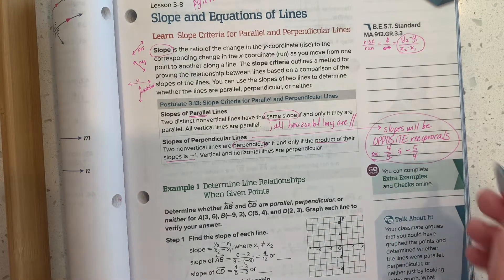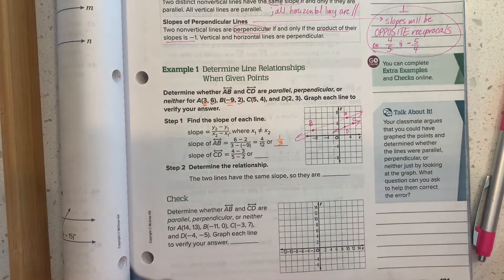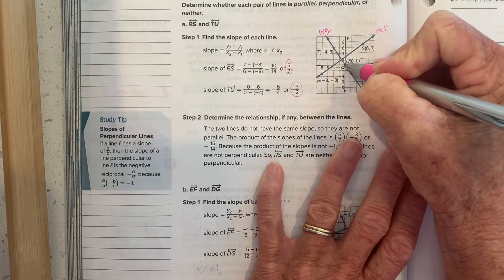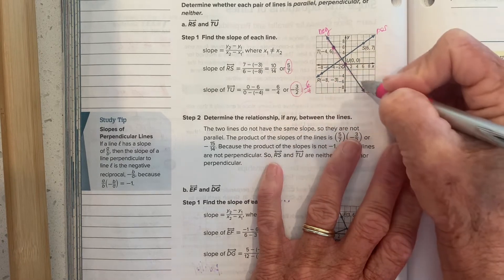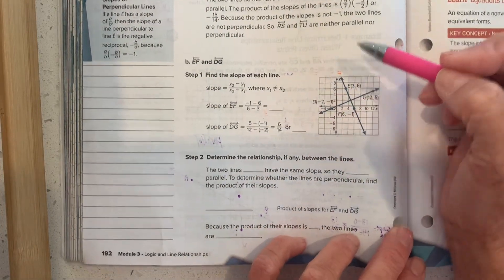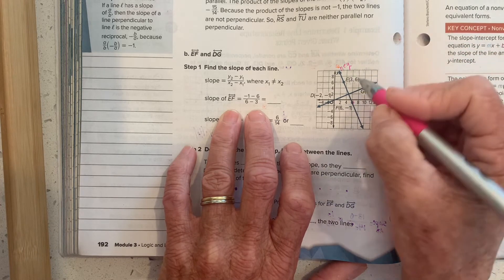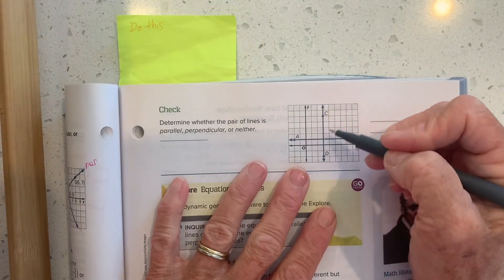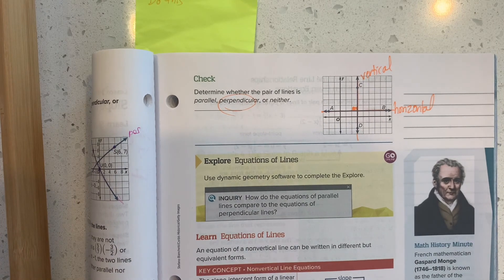3.8 - Part 1 (Parallel ad Perpendicular)